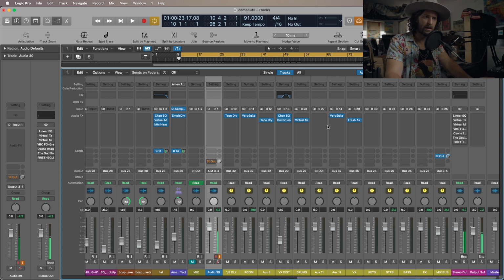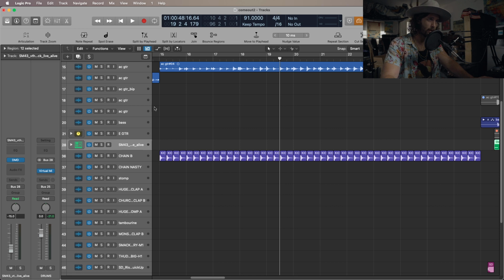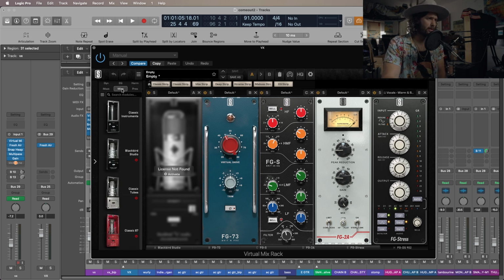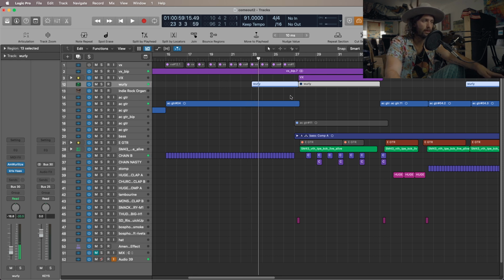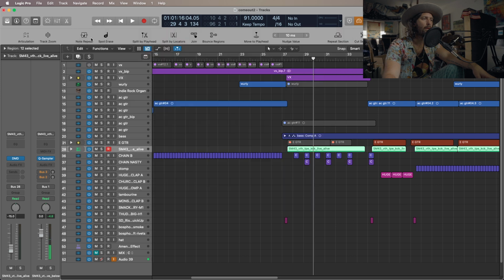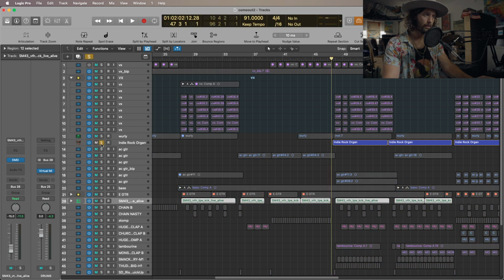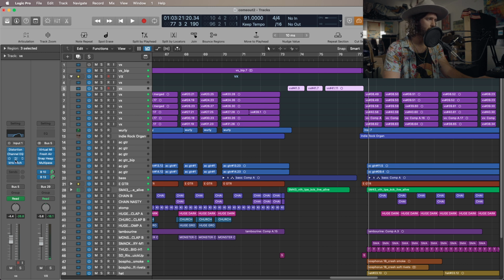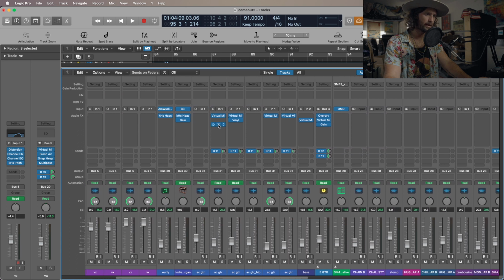Come Out in Jesus Name - Mix & Music Production Tutorial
In this video Jeffrey Joslin breaks down his  logic pro session for Come Out in Jesus Name and gives a "how to" mixing and music production tutorial. He talks about musical arrangement, composition choices, and breaks down what audio plugins he used to produce the song Come Out in Jesus Name.